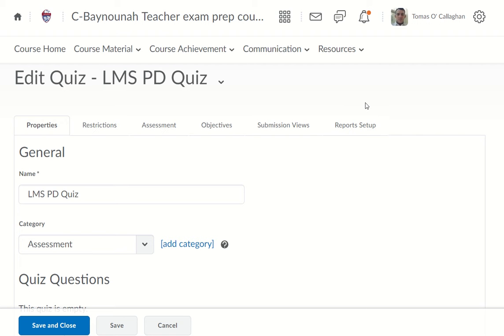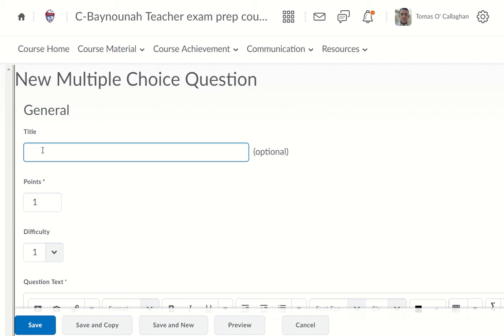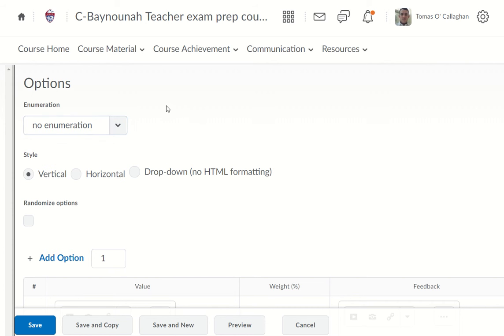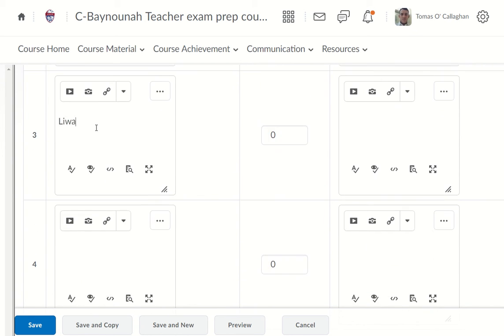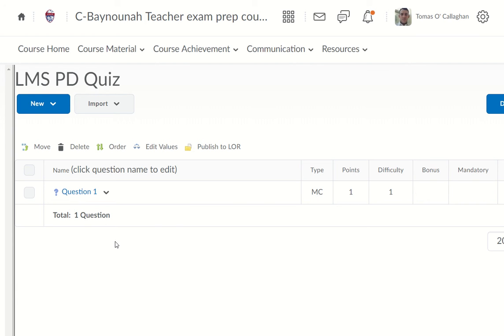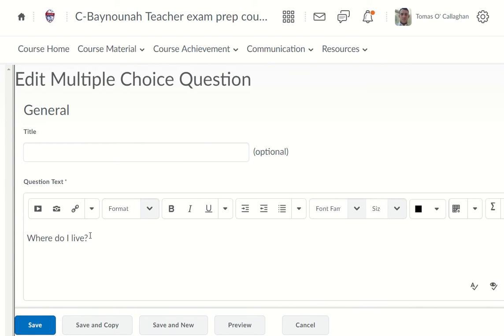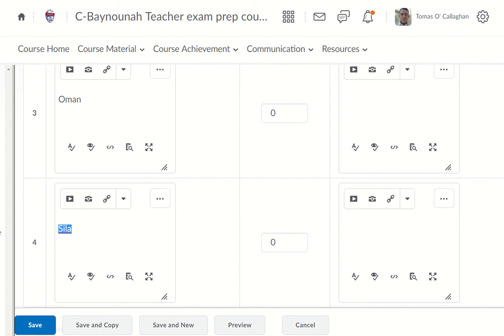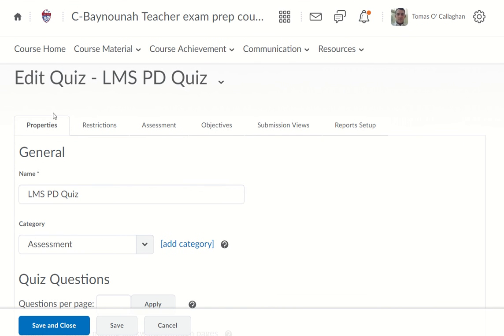7. Quiz Multiple Choice Questions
Add Multiple Choice questions to your quiz.